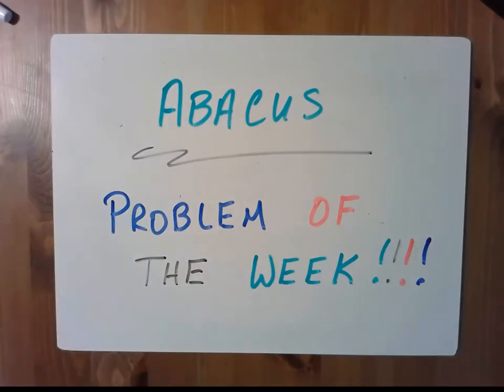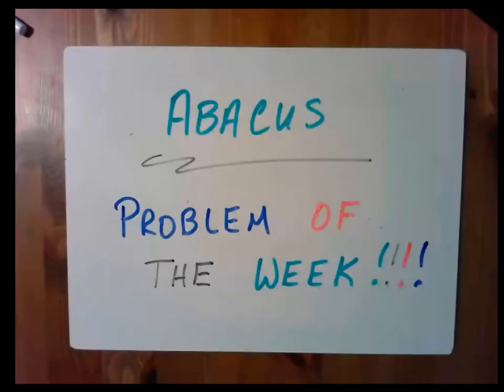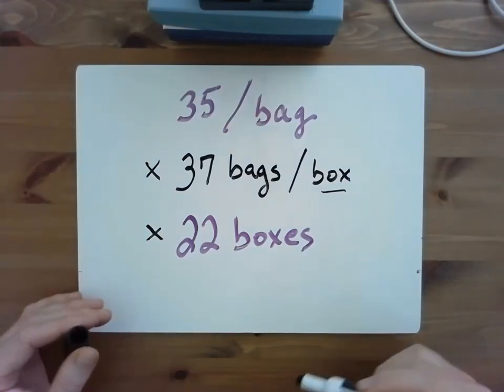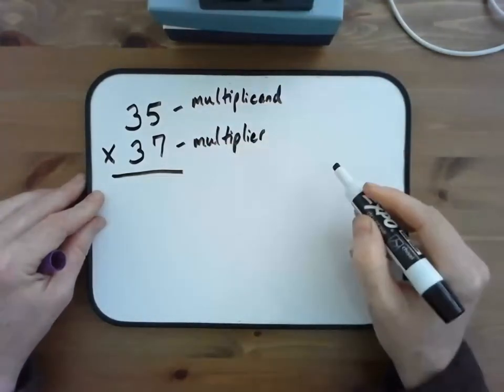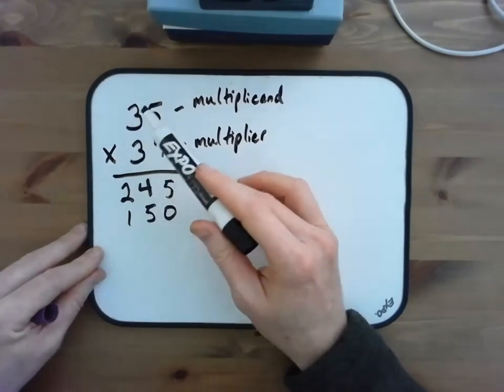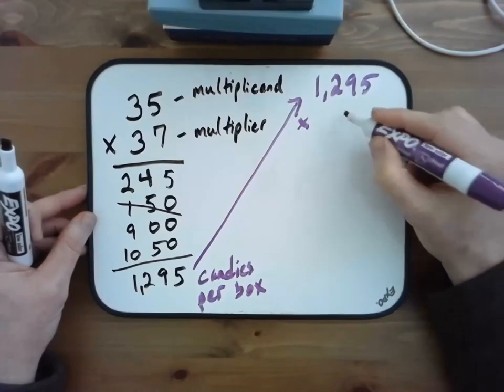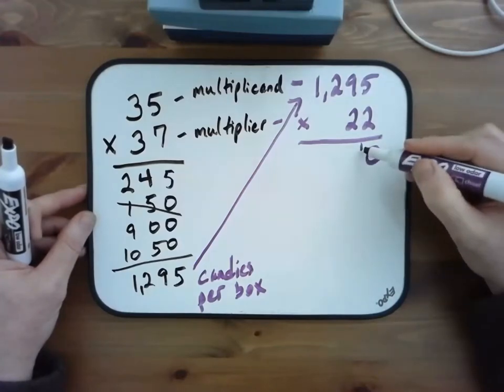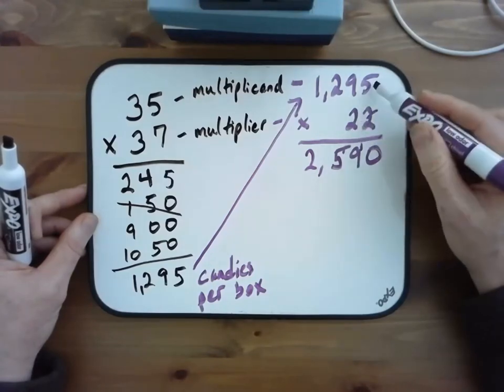#6 Abacus Problem of the Week: Multiply Three Two-Digit Numbers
We'll solve a multiplication problem with three two-digit numbers.

If you need to practice addition (and/or subtraction), I would recommend:
- For current students in the state of Texas, take the Short-Term Programs course Abacus Part 2, Addition and Subtraction
- For current students who are not in the state of Texas: Addition and Subtraction resource videos
- For teachers, families, and adult learners: Debra Sewell's Abacus: Getting Started with the Counting Method is an excellent video resource